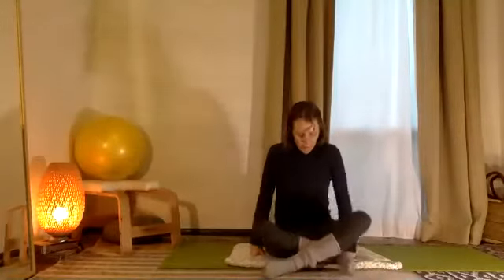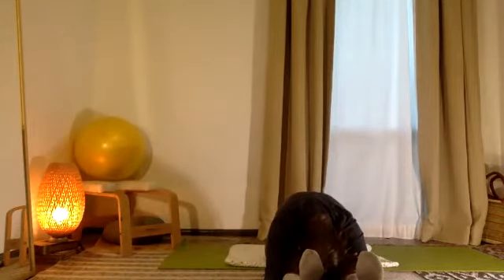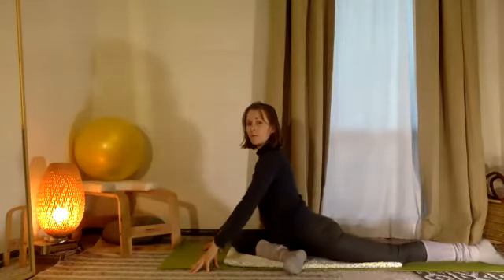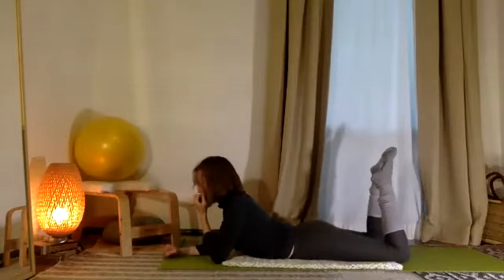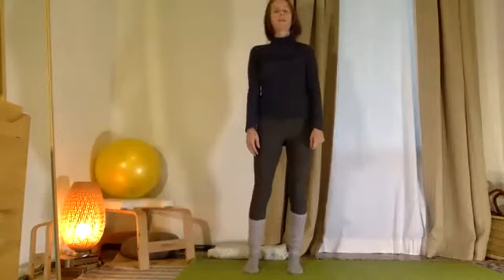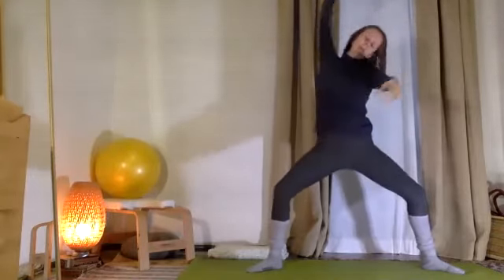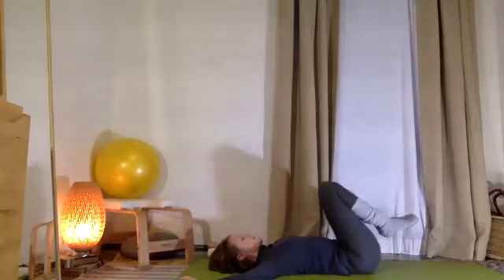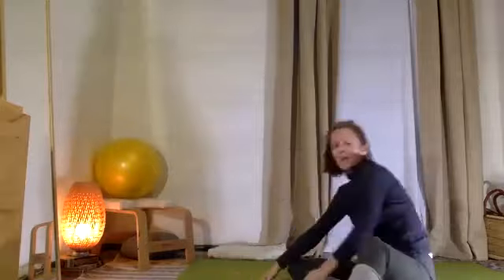User-friendly Yoga 2-1-22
A gentle practice to stretch and relax the whole body.